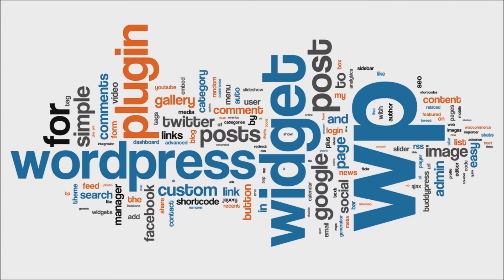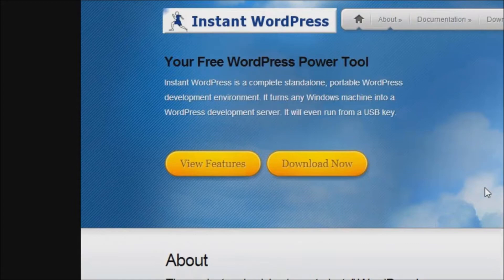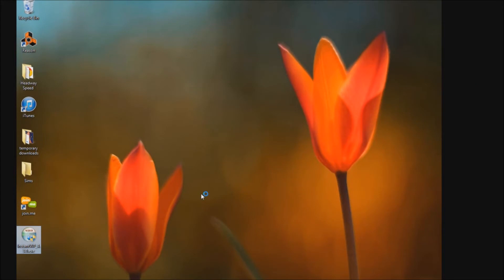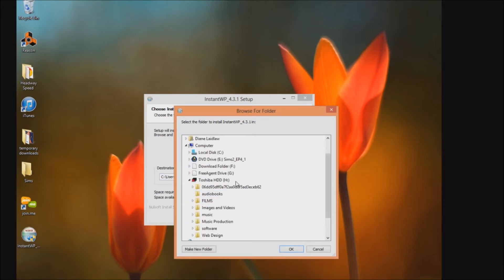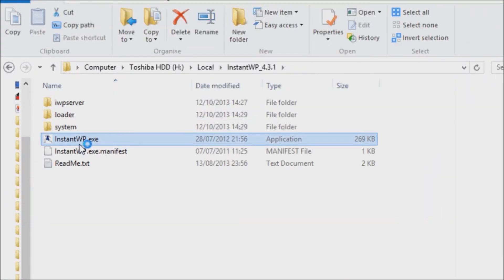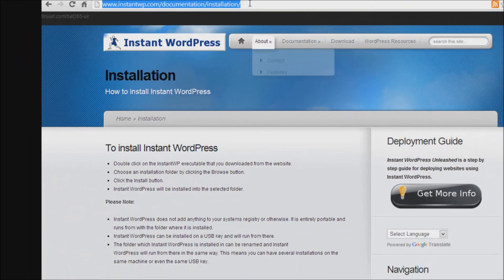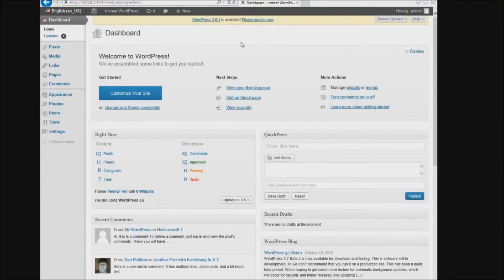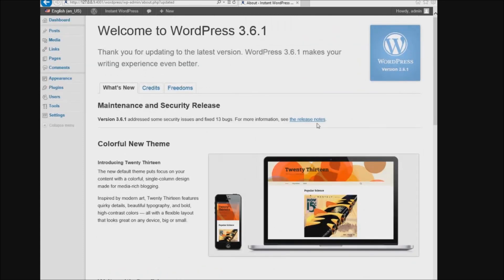Installing WordPress Locally without Using Wamp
Here is a quick introductory video for those that want to install Wordpress locally without using Wamp on their PC. This guide is just a small part of an amazing series of tutorials I am creating centered around WordPress and making custom themes with Headway Themes.